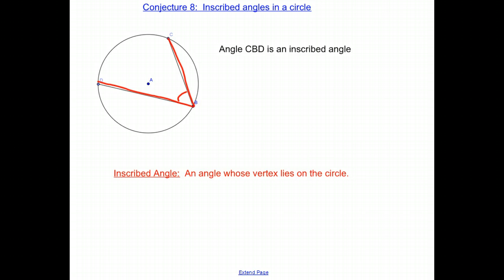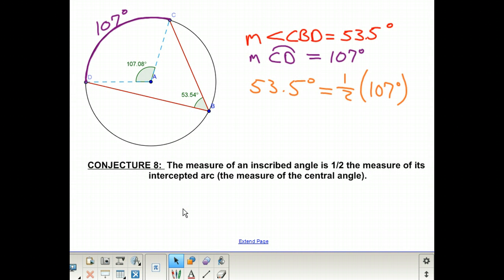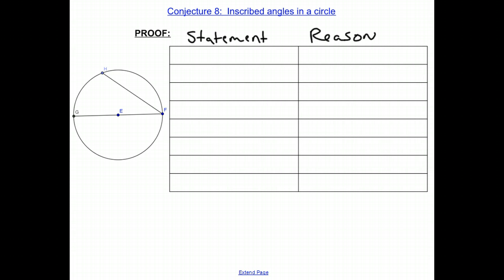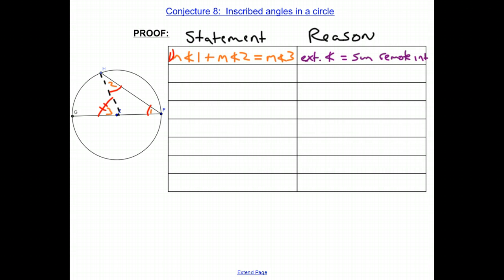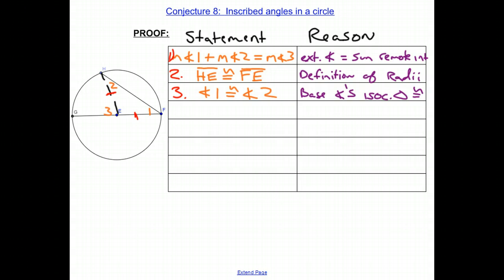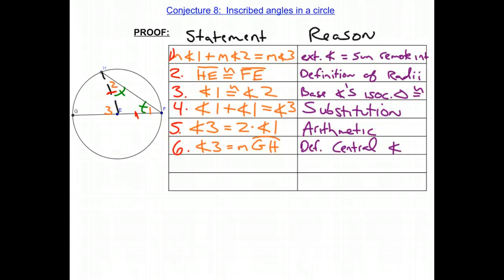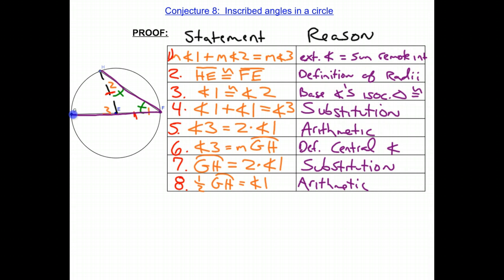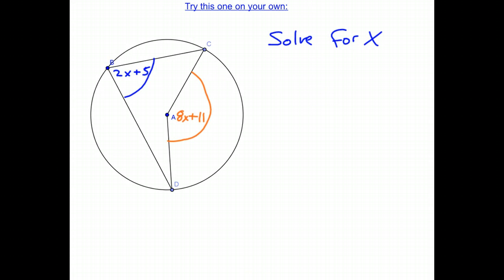conjecture 8 inscribed angles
One case of conjecture 8 inscribed angles with proof